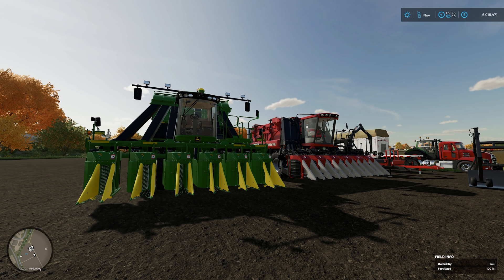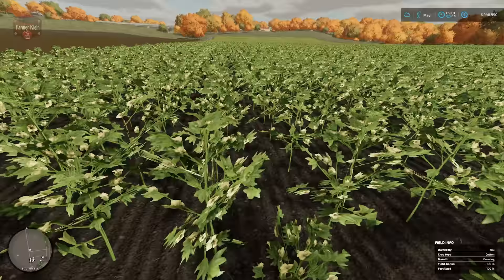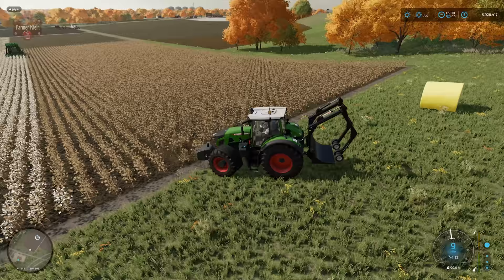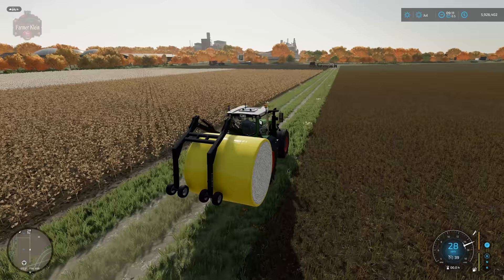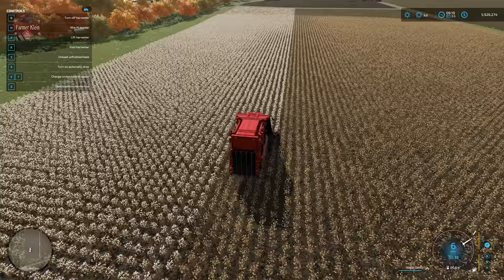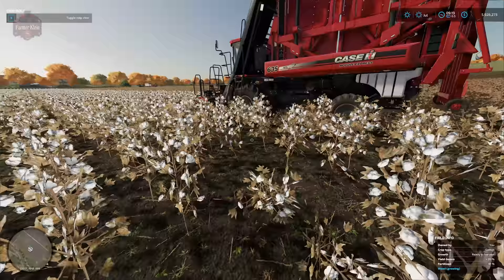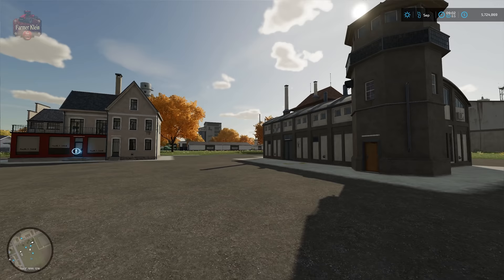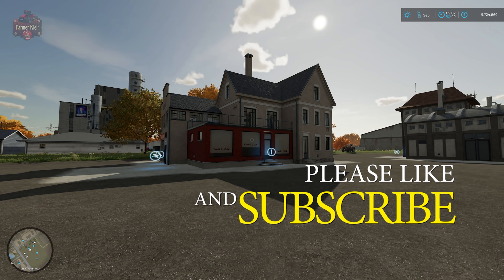Everything you need to know about Cotton in Farming Simulator 22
Everything you need to know about Cotton in Farming Simulator 22.  From how to plant it, care for it in the field, harvest options as well as how to transport cotton bales and modules from field to sell point or production points.  Speaking of production where can you take cotton to further refine it into fabric and then refine it further into clothing.

Games and Online Game Stores

Epic Games
- Add this code to any purchase - FARMER-KLEIN